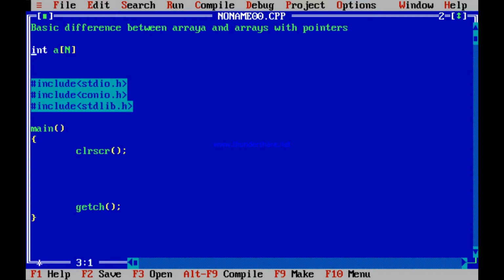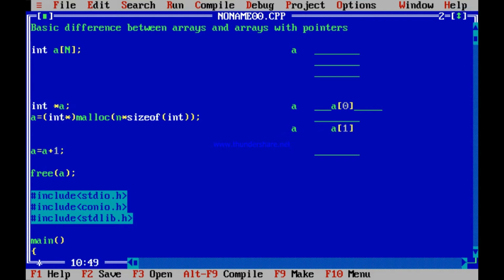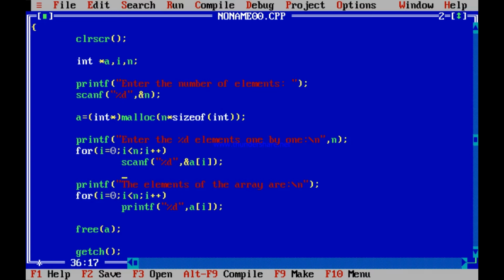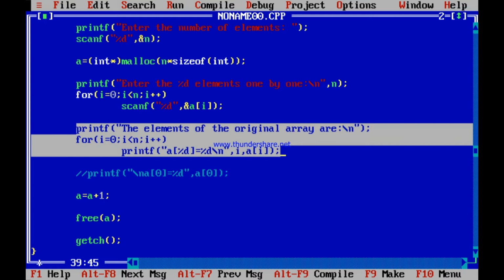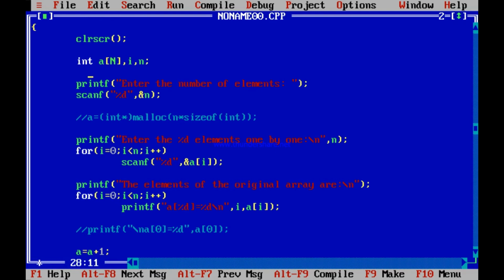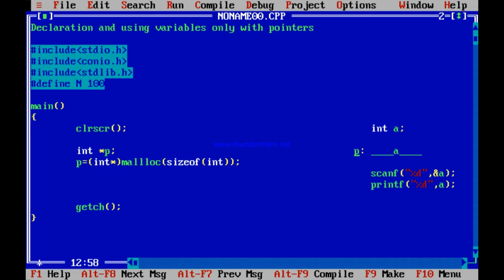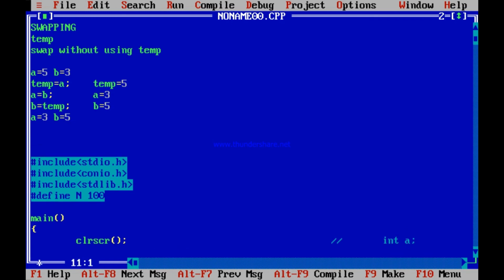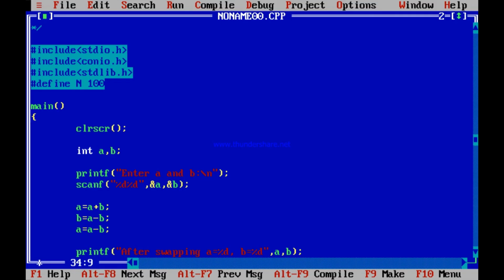C Programming | Lecture - 8 | Part - 8 | Prof. Dr. Biswajoy Chatterjee | UEM, Jaipur